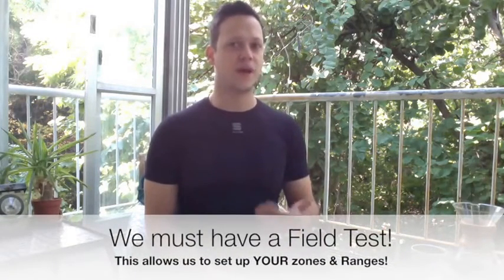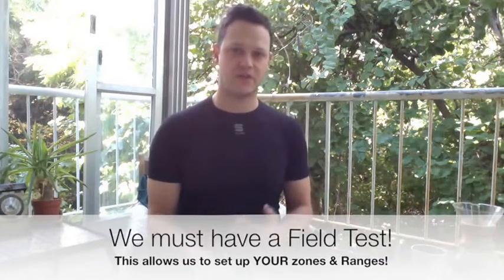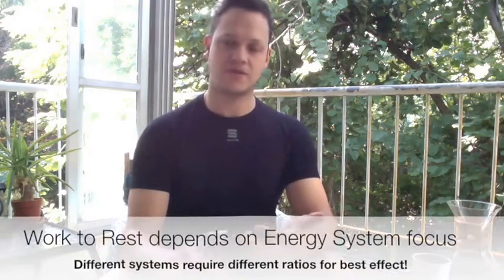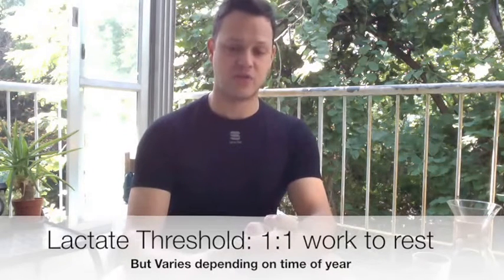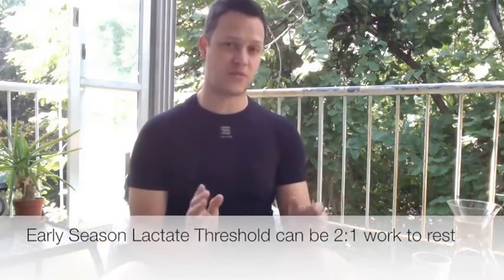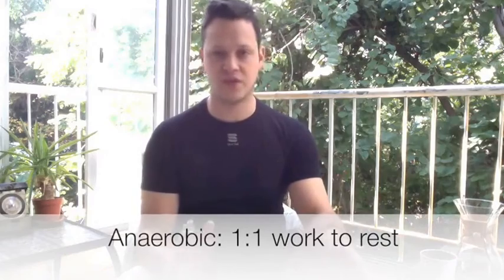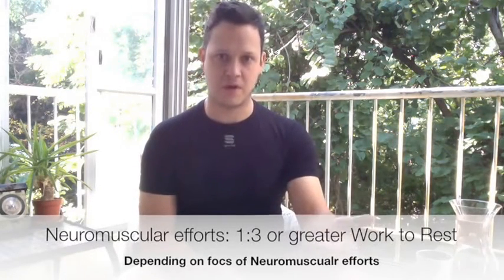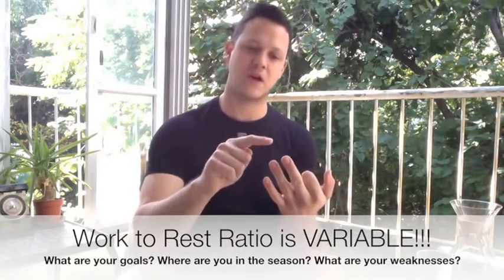Interval Training For Cycling: Basics for Success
What Is Interval Training For Cycling: Basics for Success

While many cyclists would like to believe that interval training is simple, and straight forward, the truth is that there are a few things that have to be taken into consideration. Many cyclists may also have power meters on their bikes, but they may not know how to use power meters properly, to guide their cycling training/intervals.

Expert Cycling Coach, and Exercise Scientist Menachem Brodie explains the importance of understanding which energy system you are looking to stress, why the rest intervals will change throughout the training year, and how you can ensure that you are using the correct Heart Rate and Power numbers to guide your training, and boost your fitness on the bike.

The questions answered will vary from what is interval training? How to train for cycling, how to prepare for races through race training (race simulations are not covered in the video), and how to do intervals, or put otherwise, how to get fast on a bike.